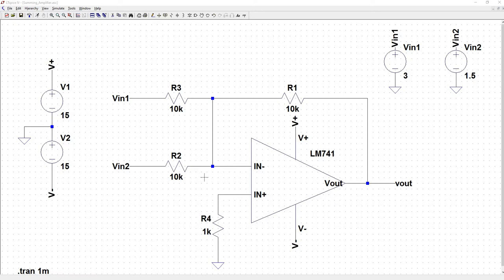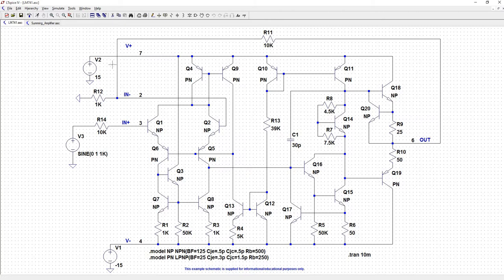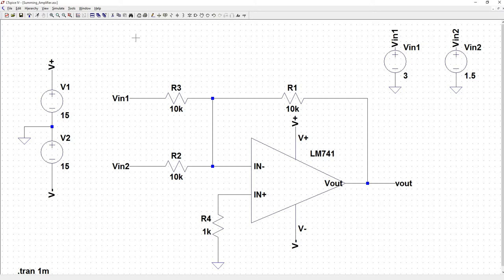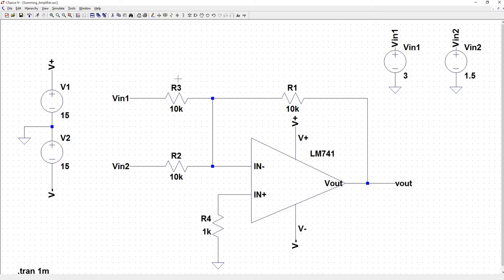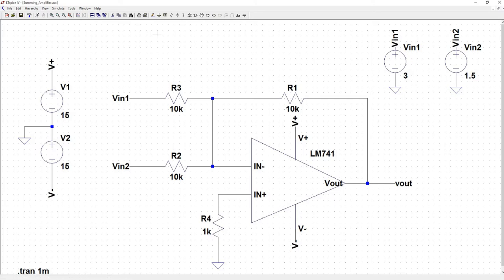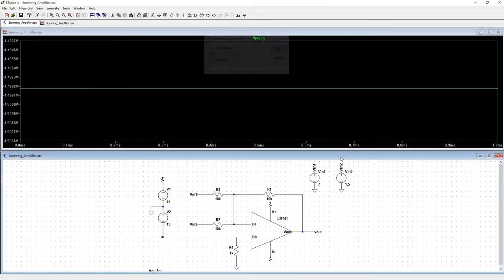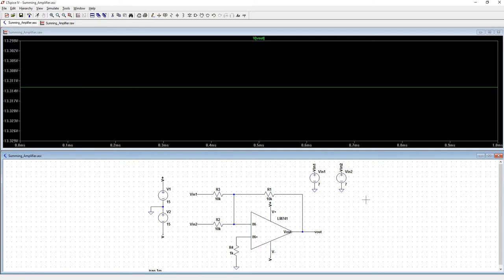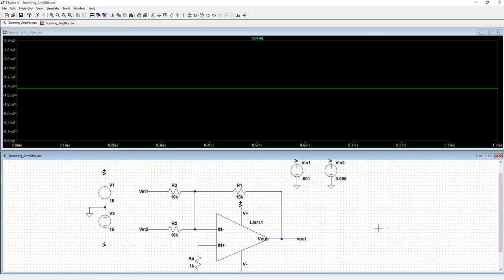Summing Amplifier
LTspice is a great way to capture a schematic and run a simulation before building a project.